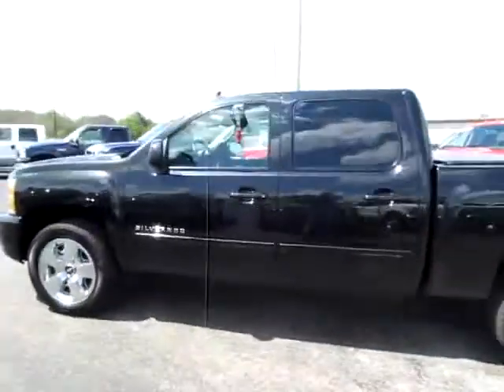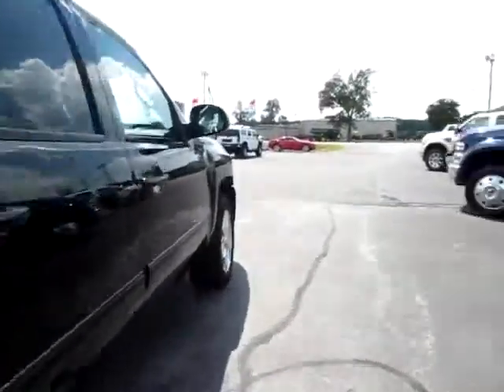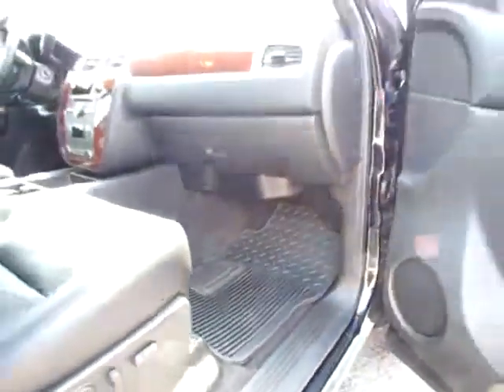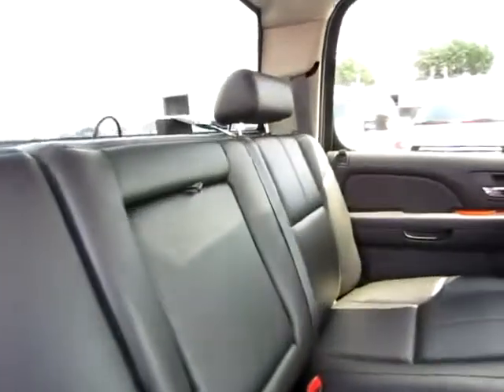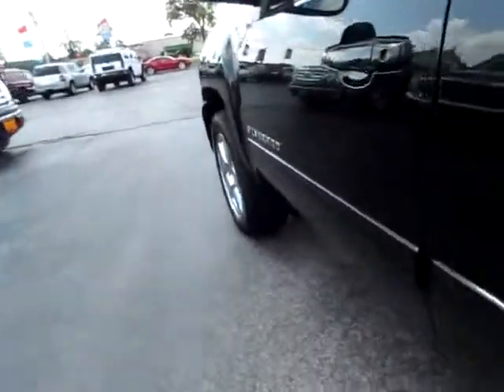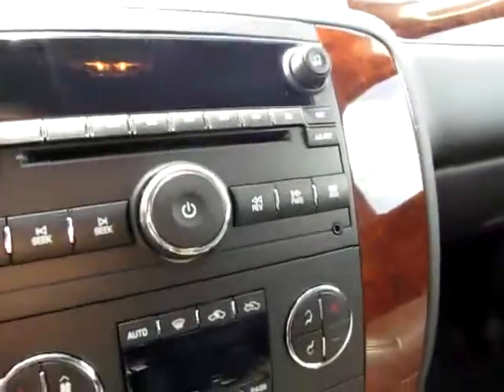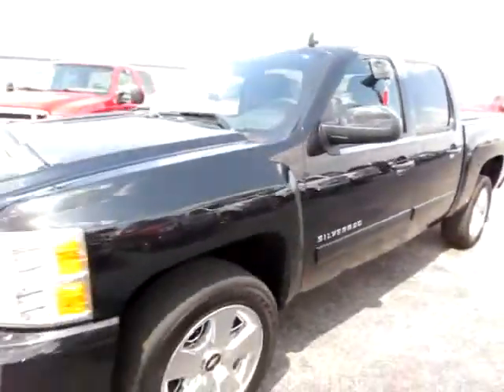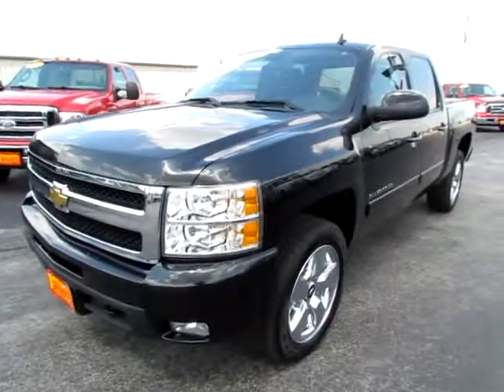190856 Black 2010 Chevy Silverado LTZ 4x4 Flex Fuel E85 Ethanol xvid